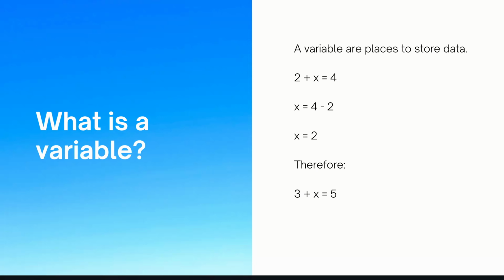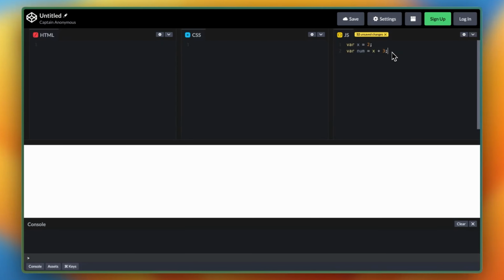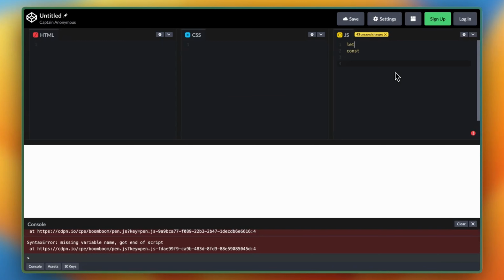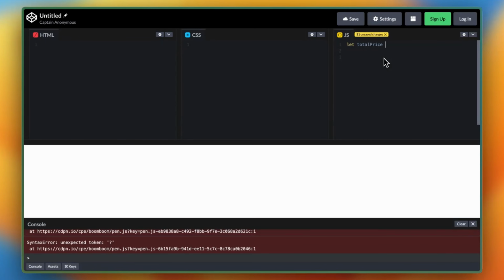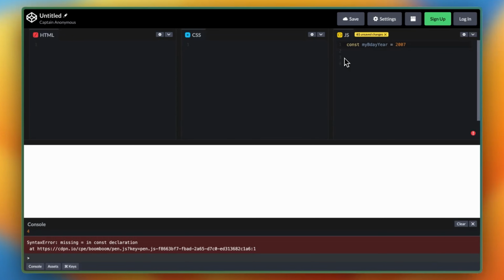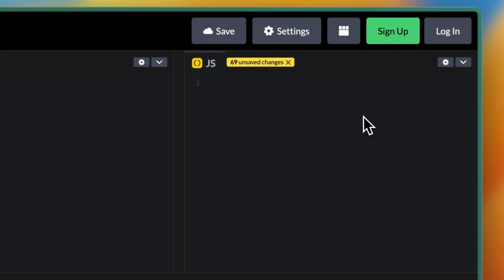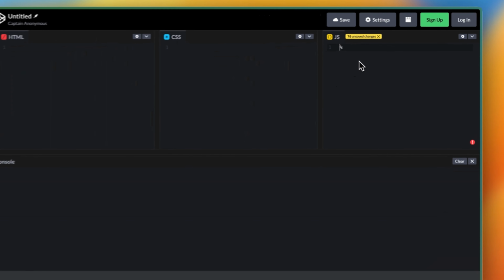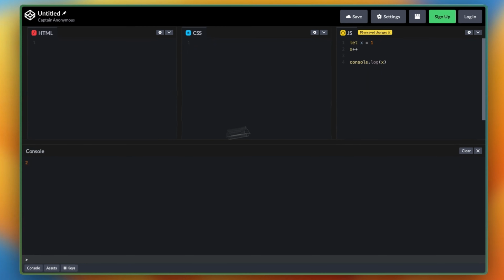Tech For Teens 2024-205 Lesson #11 | Variables and Math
In this lesson, we will learn the concept of variables—what they are and what they are used for. We will also be learning about math in JavaScript, and look at the various mathematical operators you may encounter.